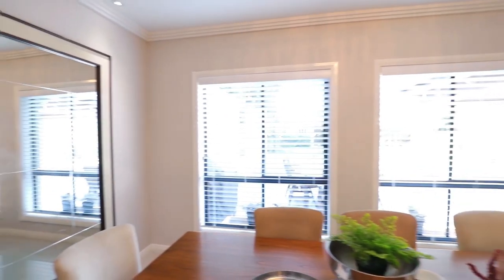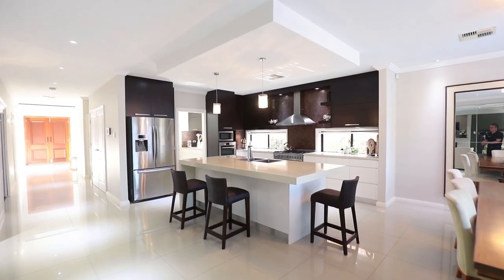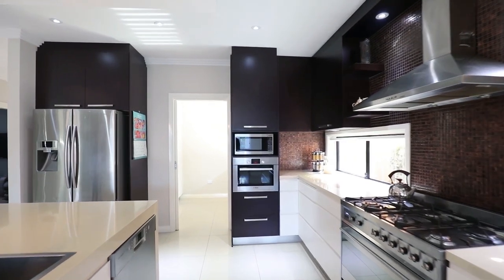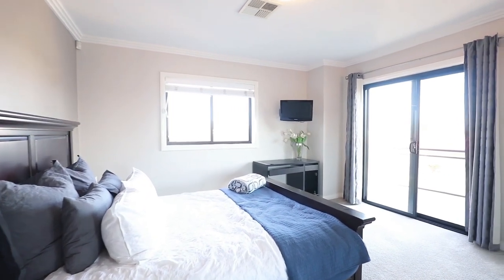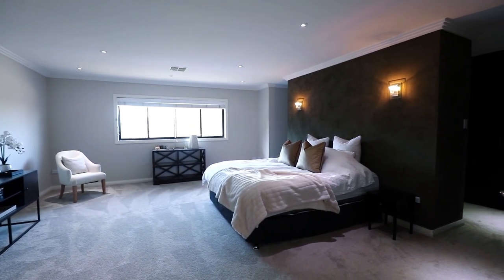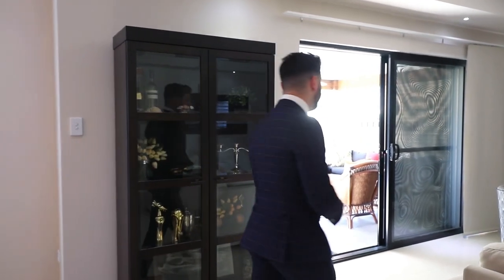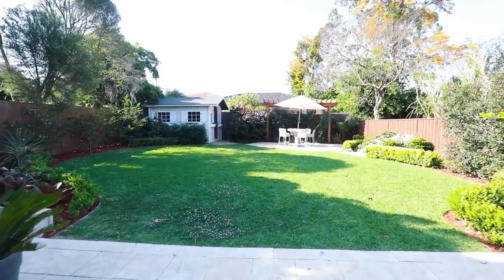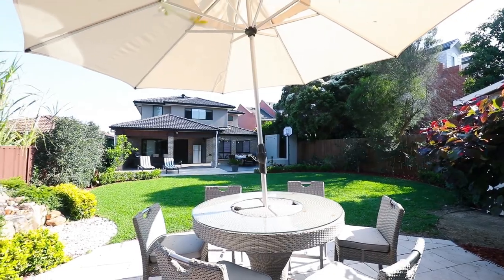57 Lavinia Street, Merrylands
Riverbank Real Estate is proud to present 57 Lavinia Street, Merrylands.

Auction will be held on-site 7th of November at 11:30am